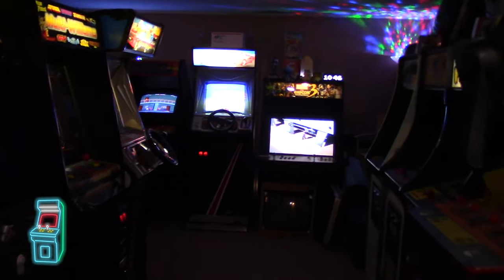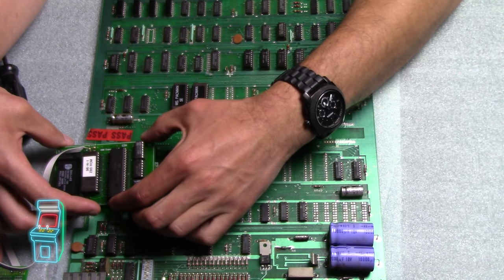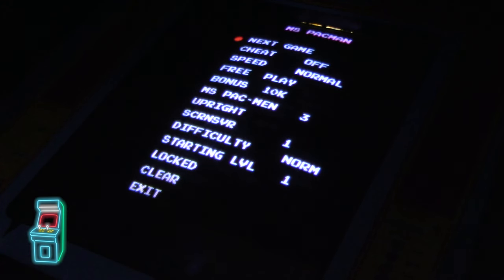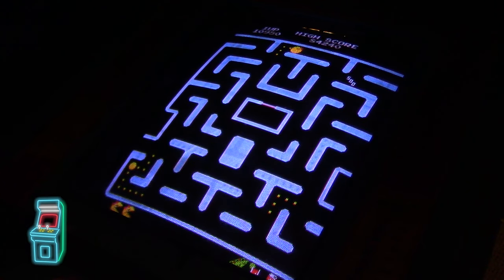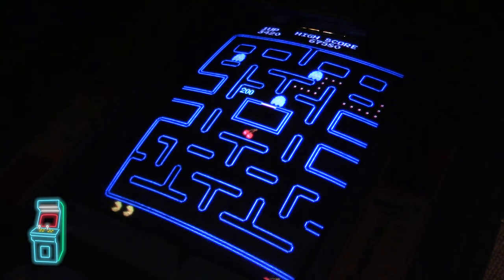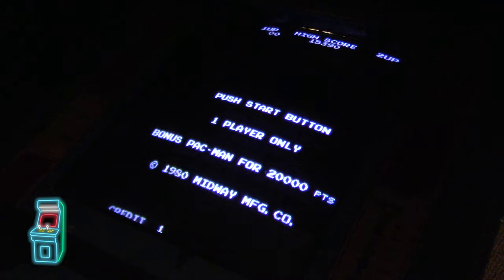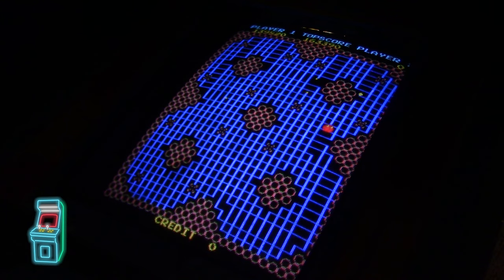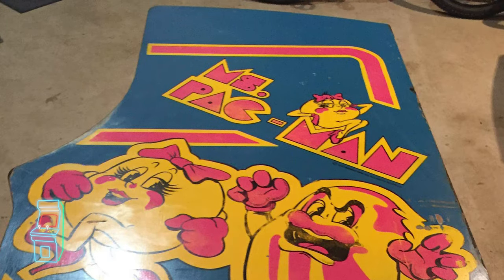Ms. Pacman Restoration Part 3 [96 in 1 Install]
In this video we install the 96 in 1 add on kit to the original Pac-man PCB.  It’s an easy add on that does not require any soldering.  Once installed I go through the features of the kit including gameplay footage.  Don’t miss it!

Stay tuned for this multi-part restoration series where we get rid of the wave in the the monitor with a cap kit, change out the fuse blocks to eliminate the audio hum,  for the ultimate Pac-man experience.

Special thanks for NE Mike on KLOV for figuring out what was going on with my 96 in 1 kit.  Contact him if you are interested in buying a kit.  He may have a kit or two left from when he worked on mine.

40 pin dual wipe socket used as a CPU extender for the 96 in 1 kit:

- Silicon Heat Sink Compound (non-conductive)
- Aquadag carbon paint for monitors
- Hot Air SMD 858D Rework station